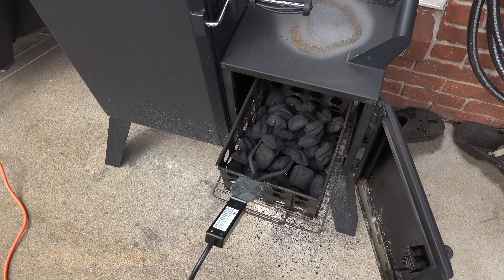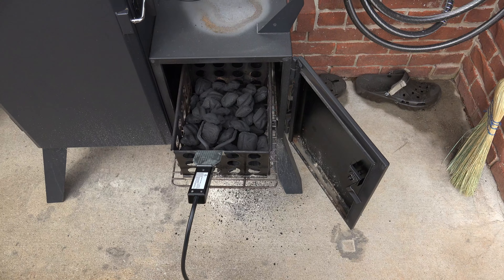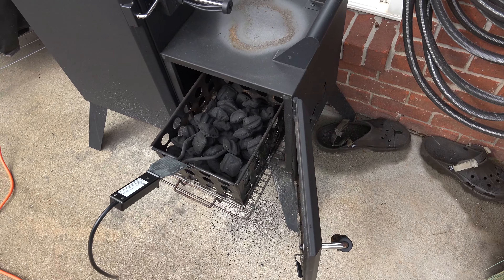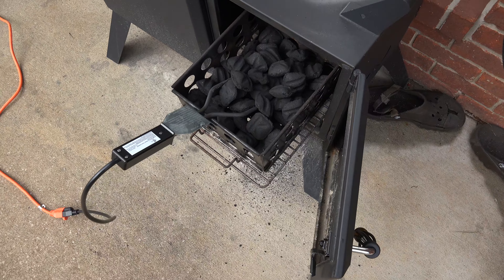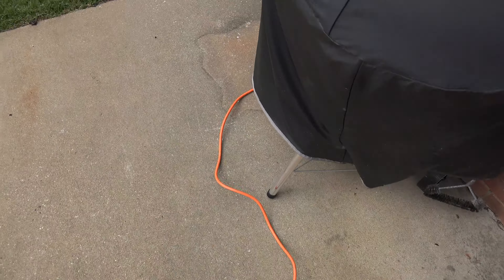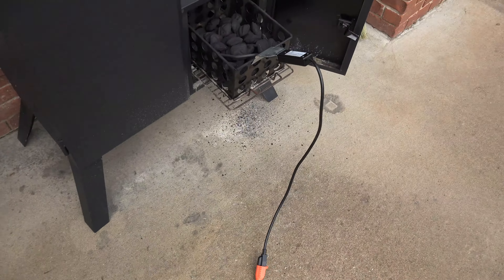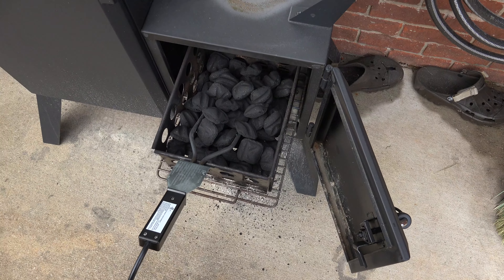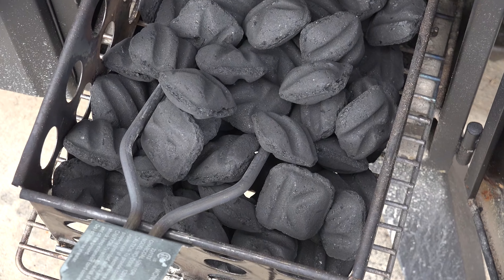How to Light Charcoal Without Lighter Fluid Or Matches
This is the cleanest and most cost-effective way to start charcoal.  It doesn't use lighter fluid, which can be dangerous and also has a strong odor.  It also doesn't require using newspaper, etc. inside of a charcoal chimney.  It doesn't require purchasing the more expensive charcoal with lighter fluid already added.  I use this electric charcoal starter to light my Dyna-Glo vertical smoker, as well as my Weber One Touch Gold grill.  It does require a power outlet nearby and it's obviously something that cannot be used in wet conditions but other than that, it's the cleanest and most effective way that I've found to light charcoal.